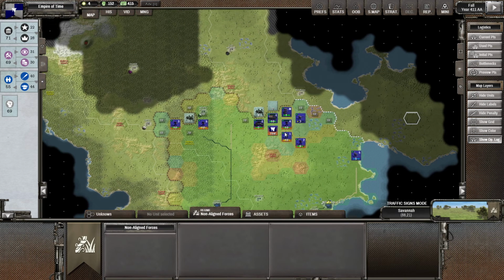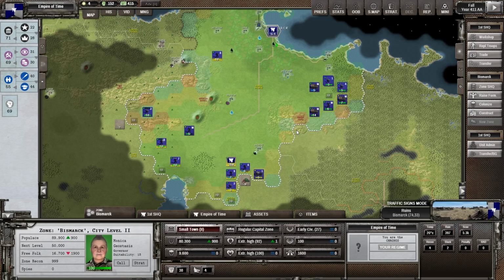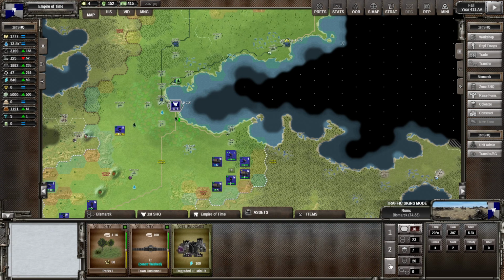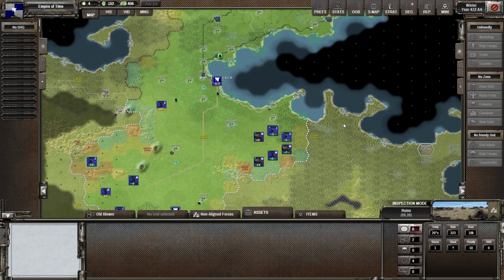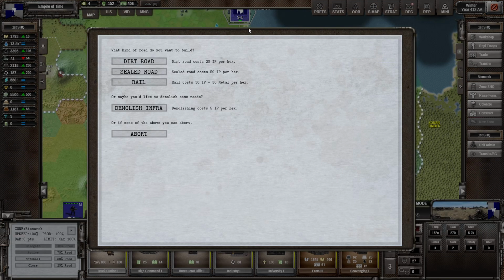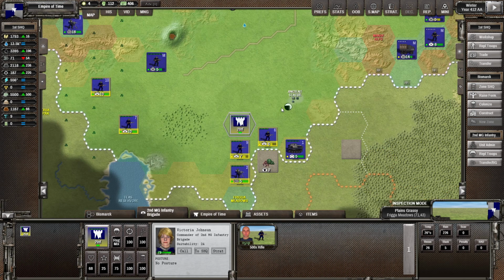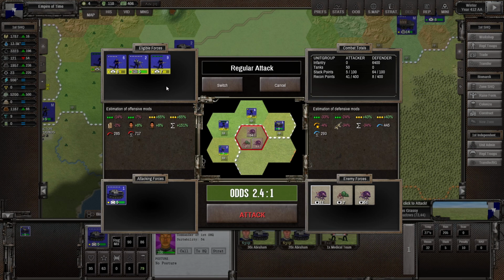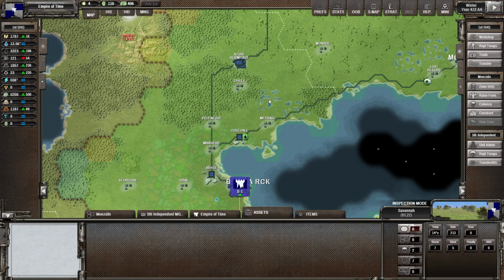Shadow Empire - 25 - Railroad plans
Shadow Empire

Shadow Empire by Matrix Games is a strategic/tactical/role-playing game set on an alien planet far in the future. If you liked Advanced Tactics, then you will probably like Shadow Empire.